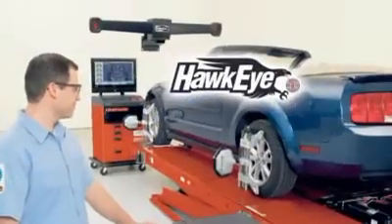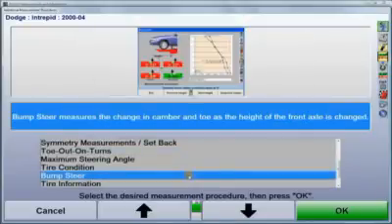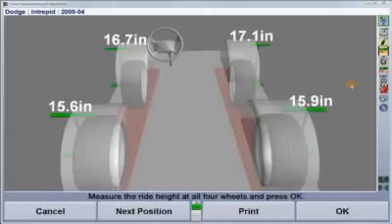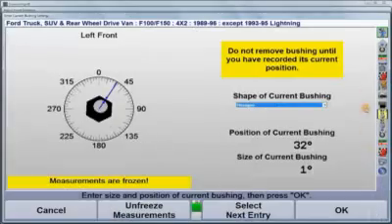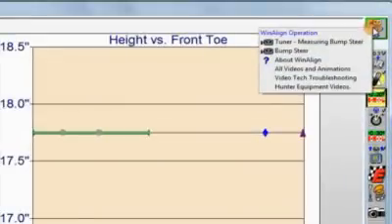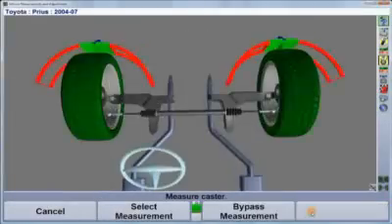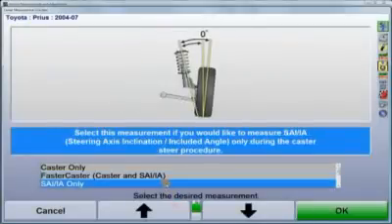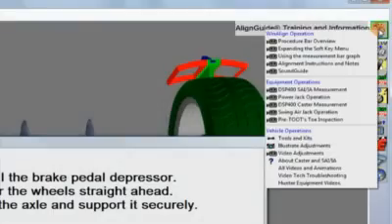ALIGN GUIDE vodič kroz postupak reglaže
Integrisani vodic kroz kompletan postupak reglaze kao deo WinAlign softvera